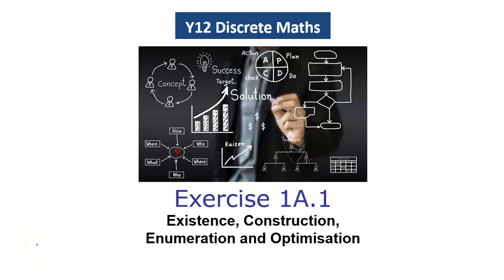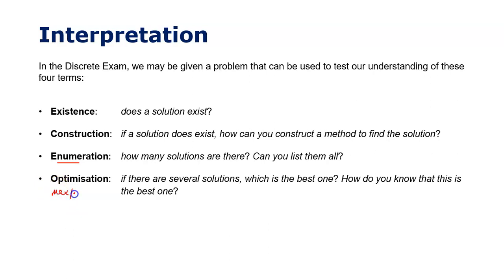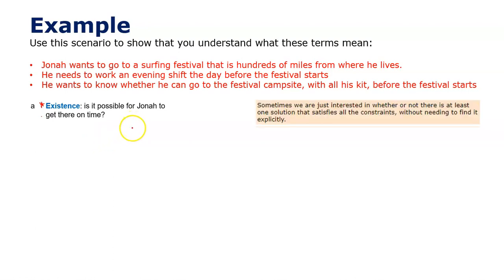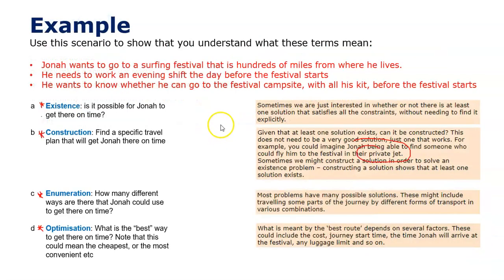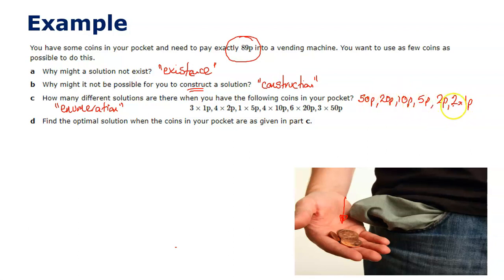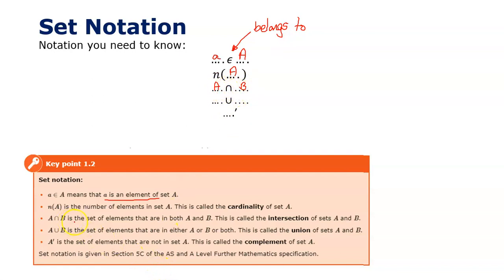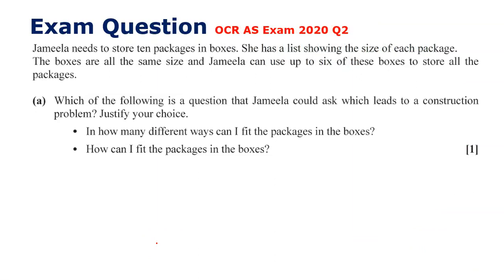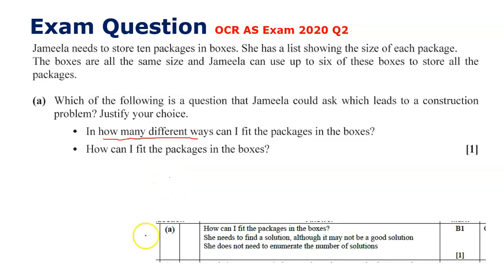Y12 Discrete Ex 1A.1 - Existence, Construction, Enumeration and Optimisation - OCR Further Maths